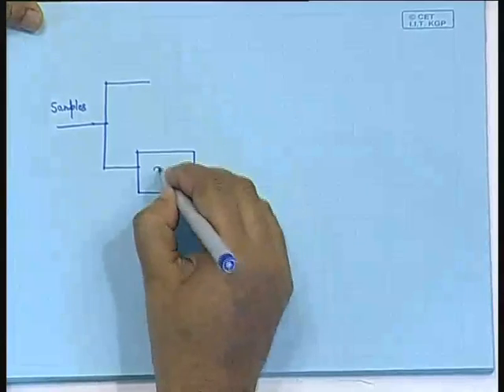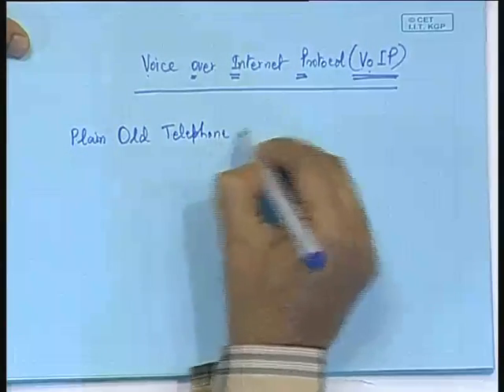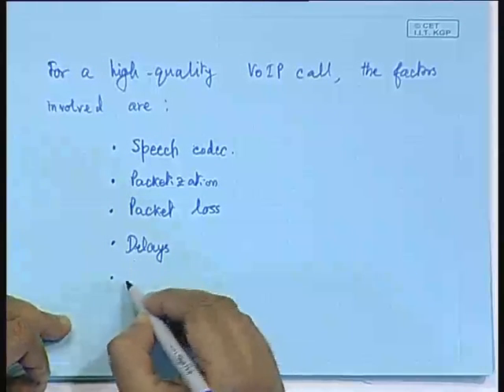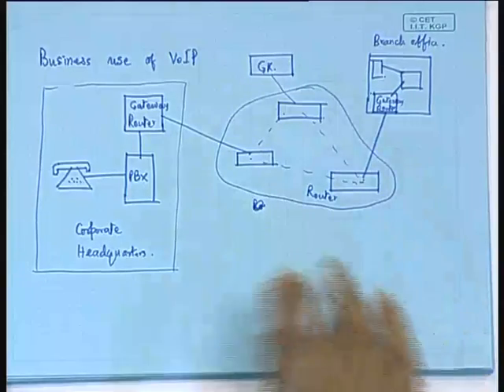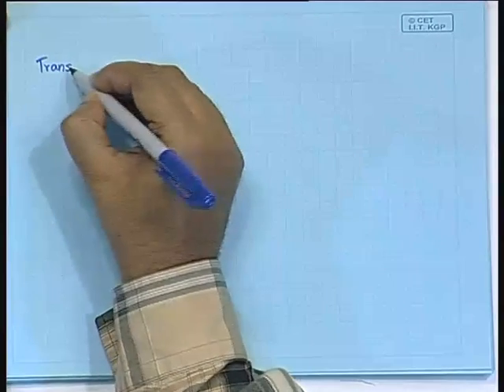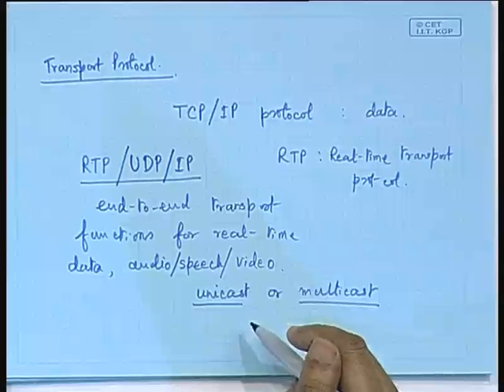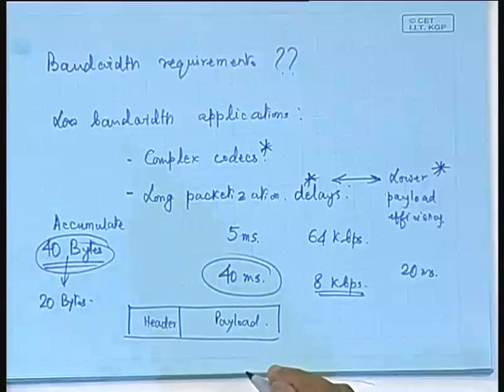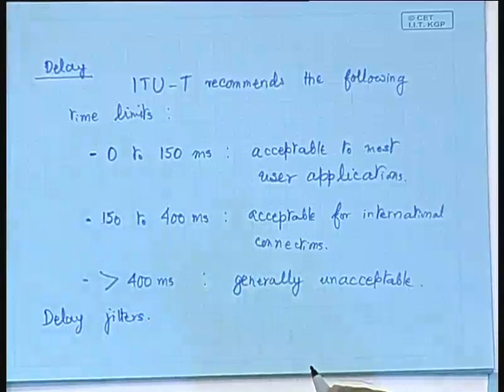Lecture - 32 Introduction to VoIP